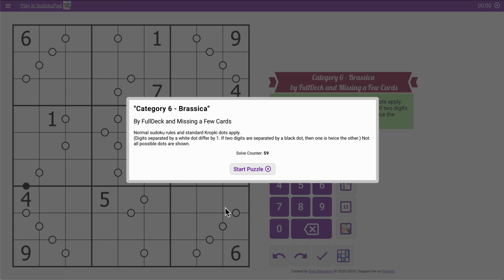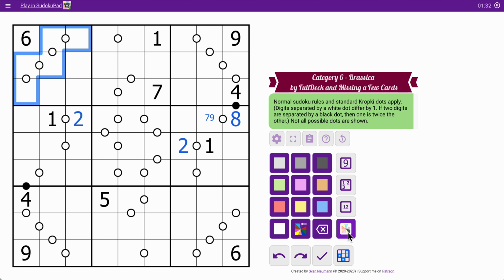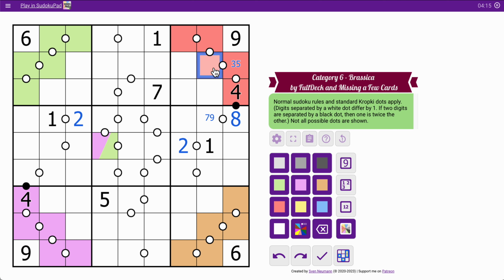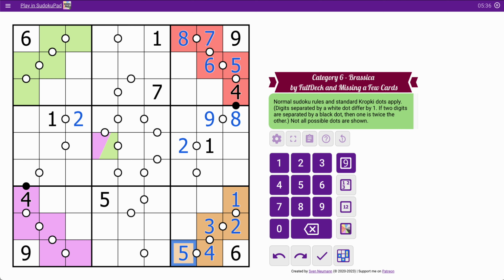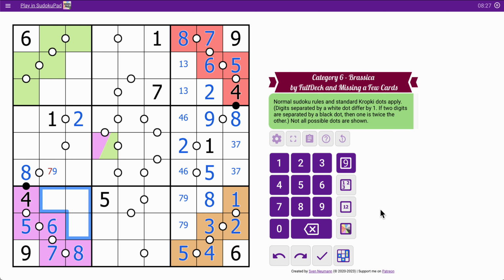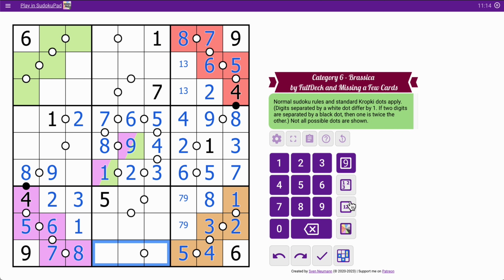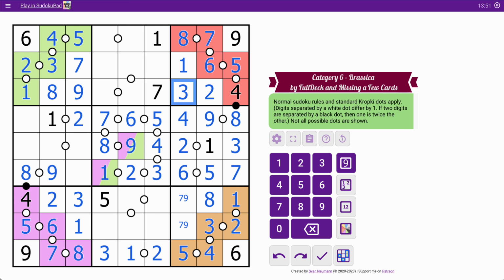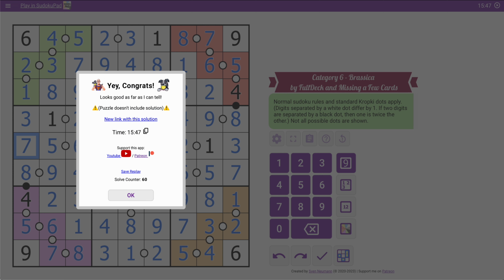Sudoku special (Missing Deck Brassica No. 12) - Category 6: Eye of the Storm (Brassica)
In this Sudoku special, I'm doing another in the Missing Deck Brassica series, No. 12. If you're looking for an introductory variant to try, then this is the puzzle for you! With plenty of complex Sudoku puzzles to keep you occupied, don't miss out on this special edition!